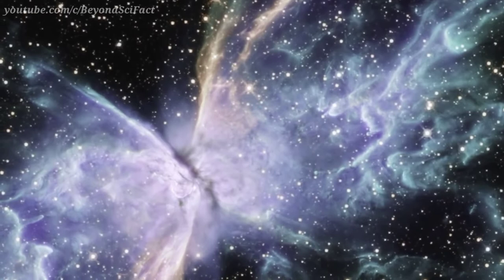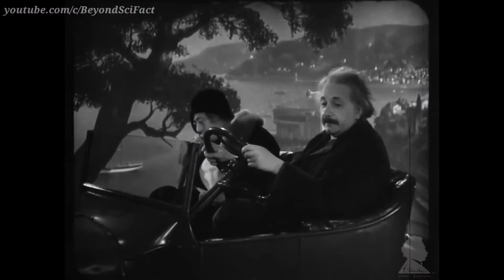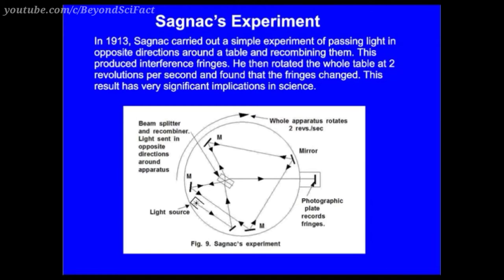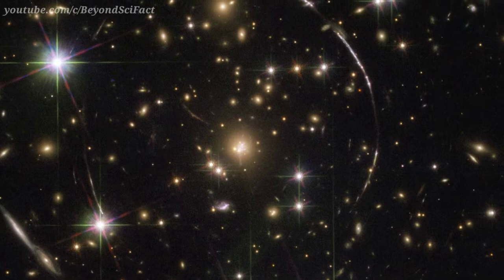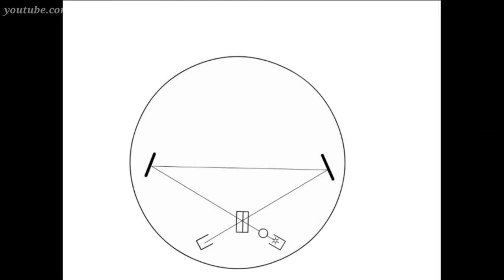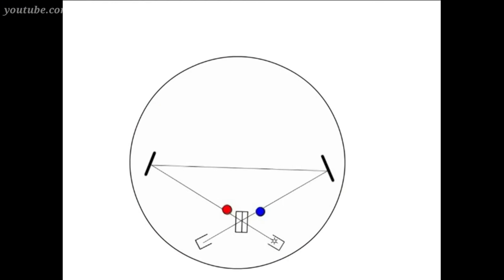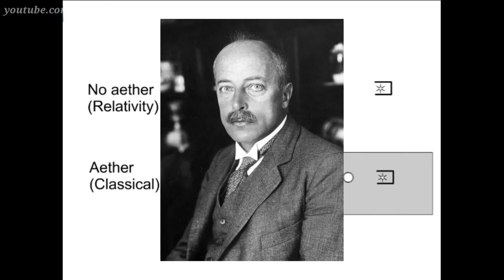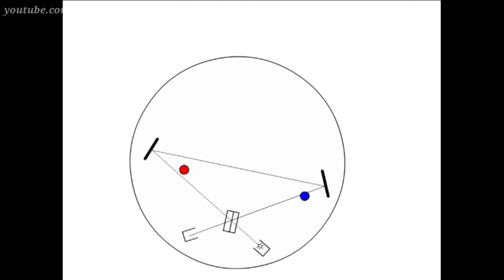Sagnac Effect – This almost proved the Relativity wrong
This video is on Sagnac effect. In this video I tried to explain that how in 1913 a physicist name Georges Sagnac had done an experiment by which he tried to prove the theory of relativity wrong, but he failed to explain the cause.

(Plz don't go without liking this video. It took lots of efforts to make this video. It would cost nothing to you for liking this and your one like motivates me a lot. So, come on likes this and support me)